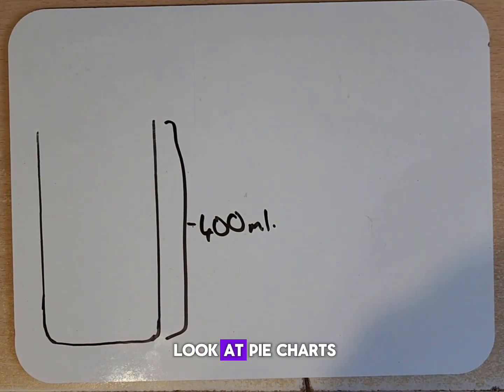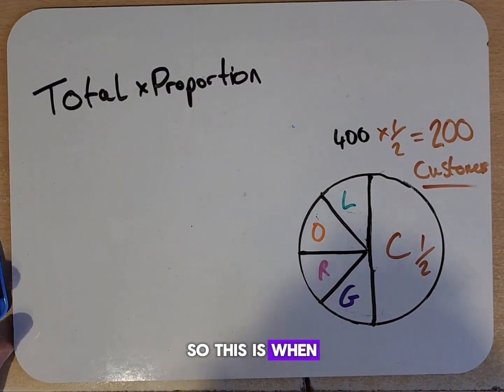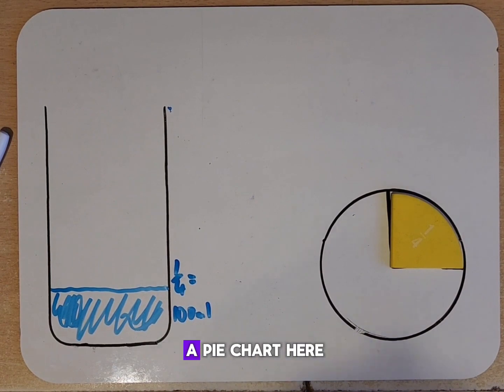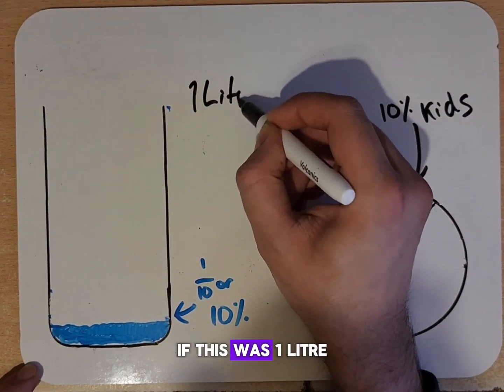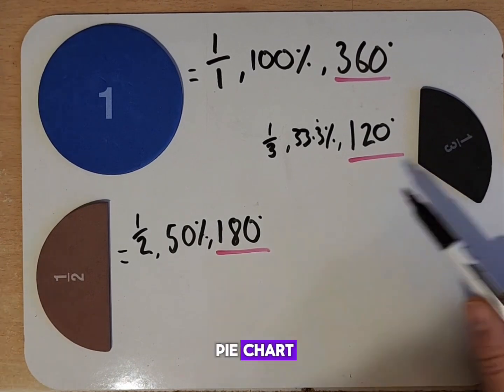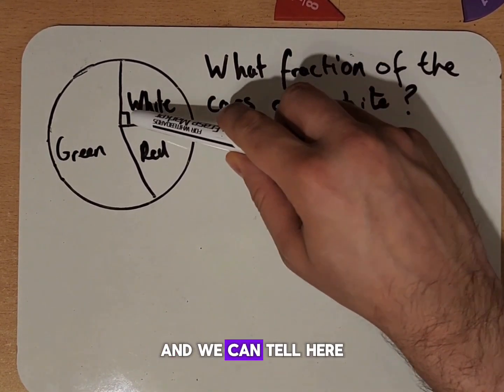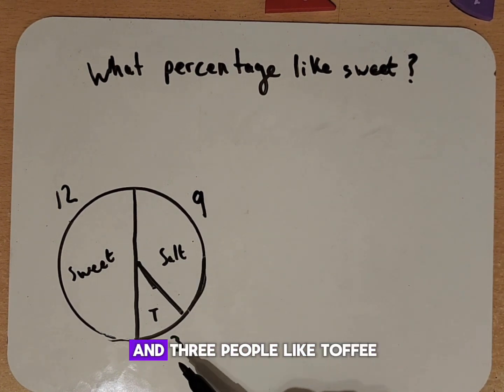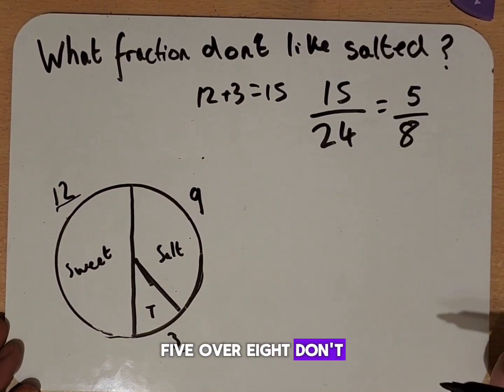PIE CHARTS - Foundation explanation